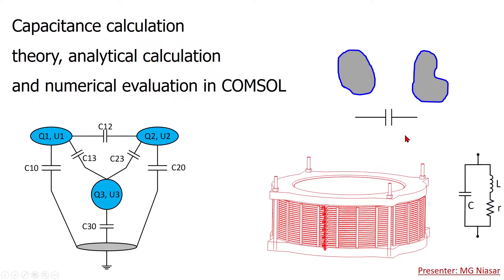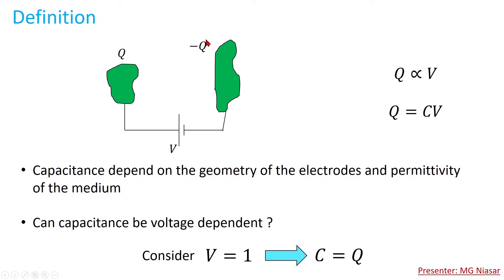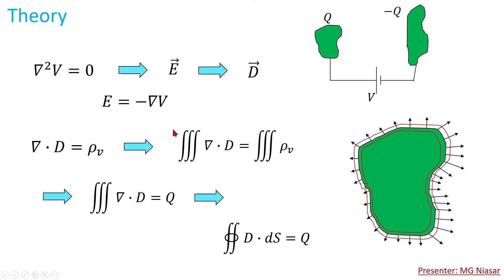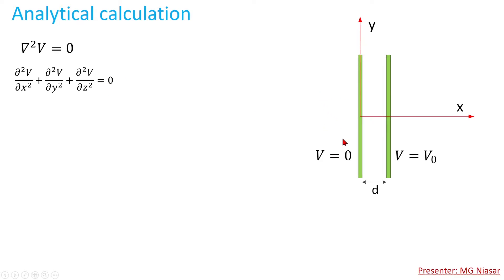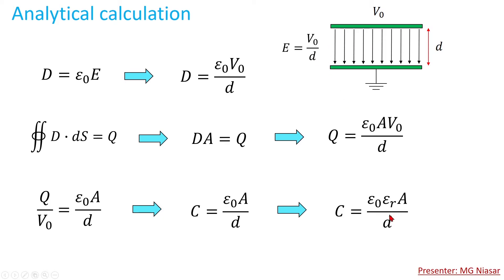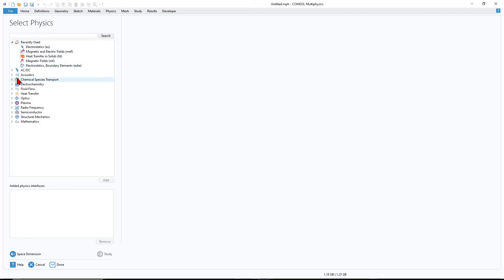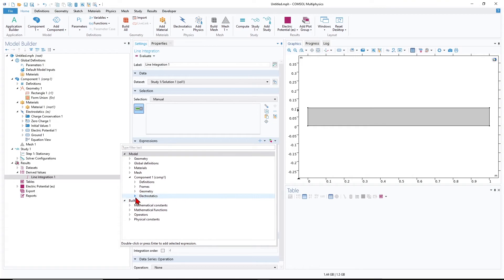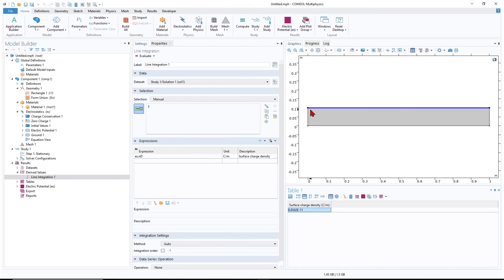Capacitance calculation , part 1: capacitance between two conductors ( analytical and using COMSOL )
Eventually I decided to make a video series about capacitance calculation. I plan to make this series the most comprehensive online video collection about capacitance and capacitors. First we go ahead with capacitance calculation and later I will expand the video series to topics of capacitors, their construction and complexities associated.
In this first video I explain the basic definition and how to calculate capacitance between two conductors analytically and using FEM simulation in COMSOL Multiphysics. The example that I have used here to explain the basics is the most simple one i.e. a parallel plates capacitor.
Calculation of matrix of capacitance for multi conductors scenario will be covered in the next video and thereafter I will talk about self-capacitance of a coil. Meanwhile I may cover capacitance calculation for more complicated simple systems, for example capacitance between two spheres, etc.
By the way did you know that you can cite a Youtube video in your thesis or publication ? so in case the material of this video is useful for your work consider citing the video 😎.

A while back I decided to choose some random Youtubers and try to gain more subscribers than them. Today i have passed the third channel.
1- Carving Foam: when first passed him he had 269 subscribers, current subscribers 365
2- Player cc: when first passed him he had 521 subscribers, current subscribers 547

Now the next channel will be "NOC16 March - May EC07". Currently he has 3.62K subscribers, so let see if/when I can take him over.

Finance: N=51
subs=1704
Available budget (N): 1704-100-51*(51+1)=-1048